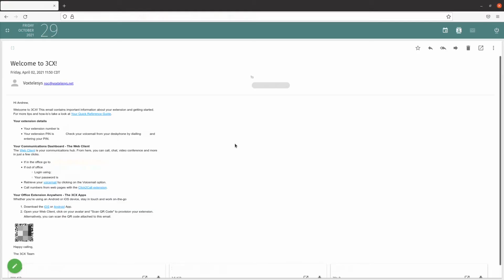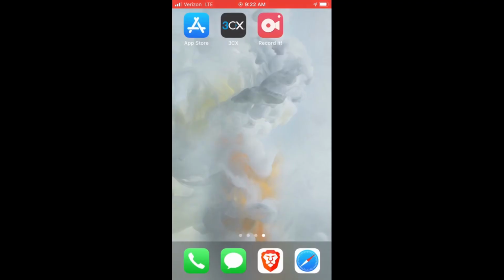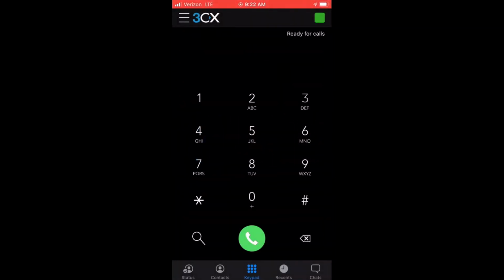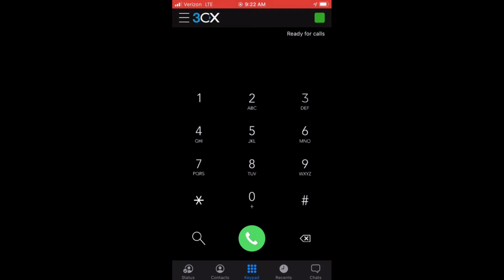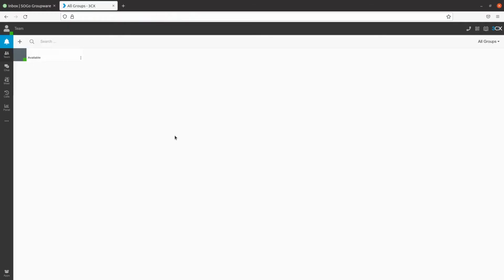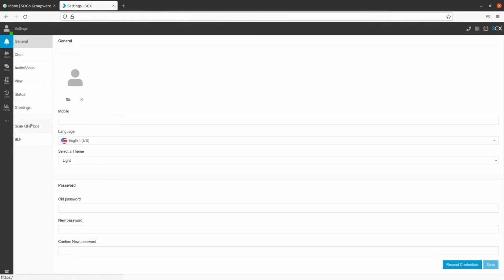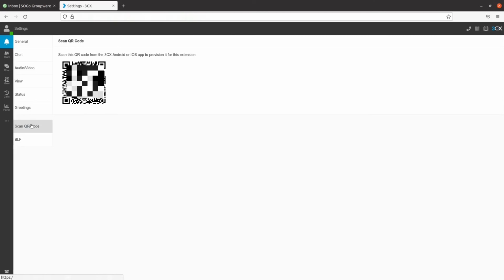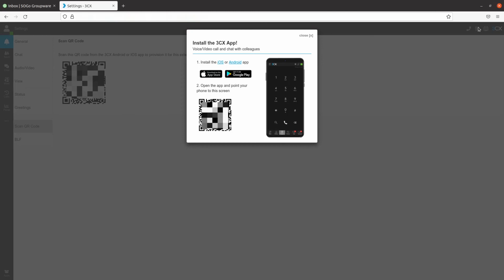3CX Quick Start Guide - Mobile App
This video demonstrates how to get started with the 3CX mobile app, including how to download the 3CX app and where to find the QR code.